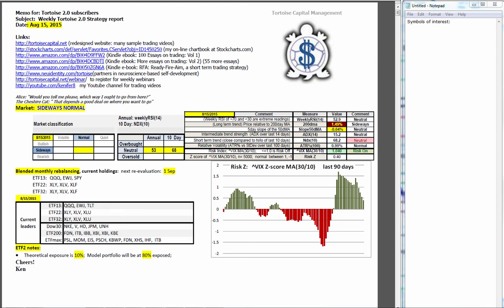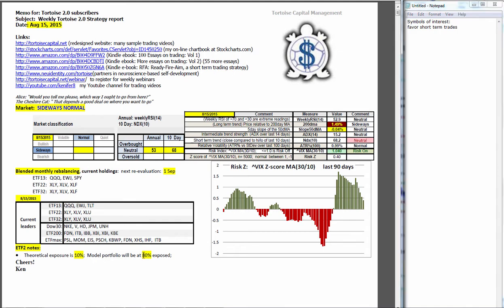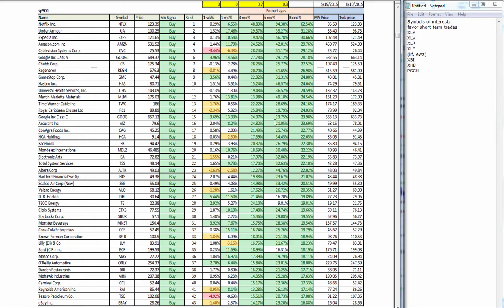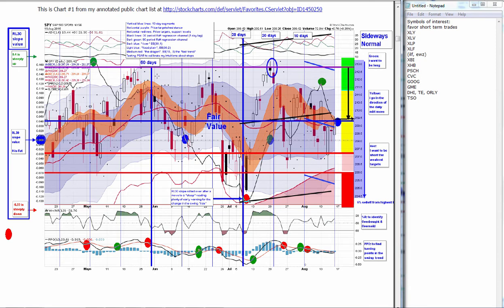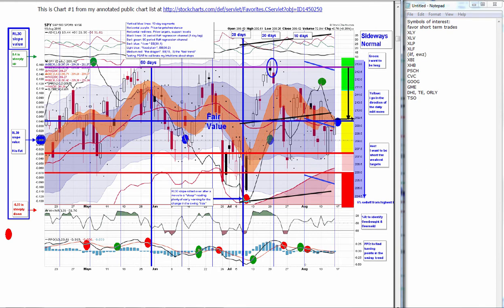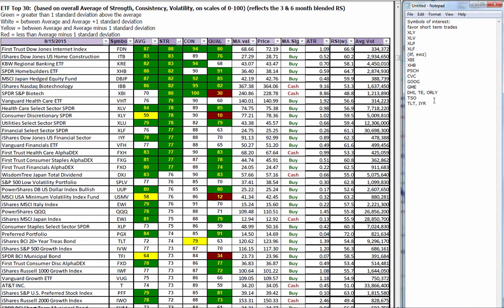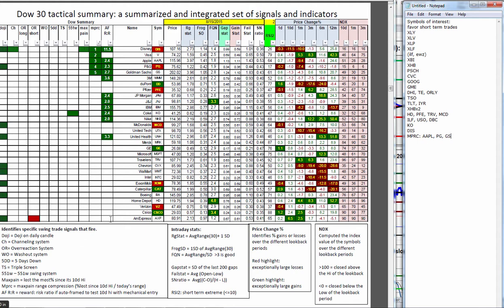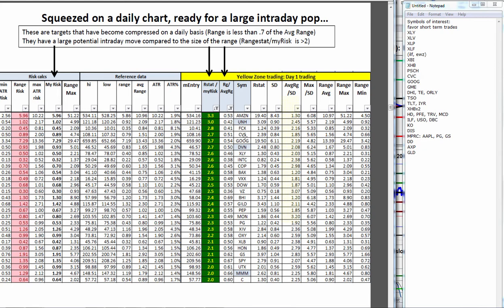we20150815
Ken Long
Ken Long Daily Trading Plan